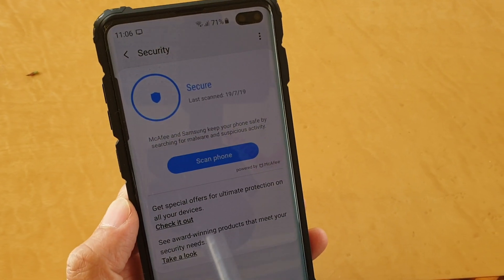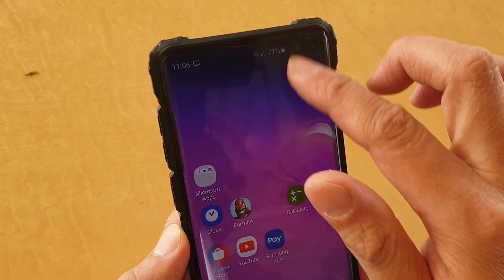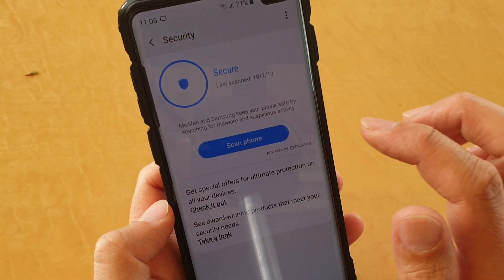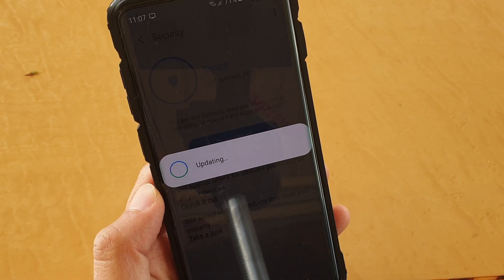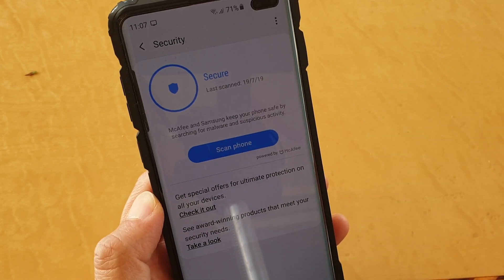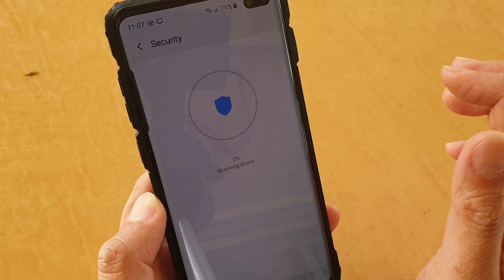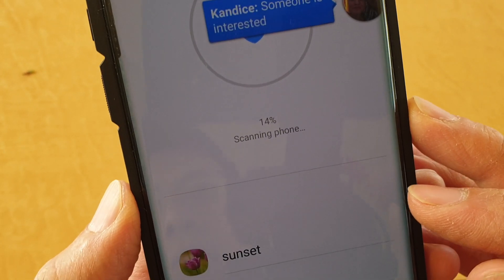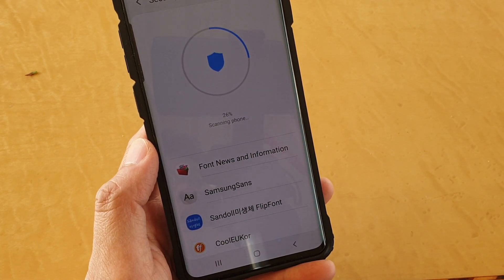Galaxy S10 / S10+: How to Scan Phone For Viruses and Malwares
Learn how you can scan the phone for viruses and malwares on Samsung Galaxy S10 / S10+ / S10e.

If you feel the phone has some apps that perform some suspicious activities then you can quickly run a scan to check and make sure that the phone is safe and secure.